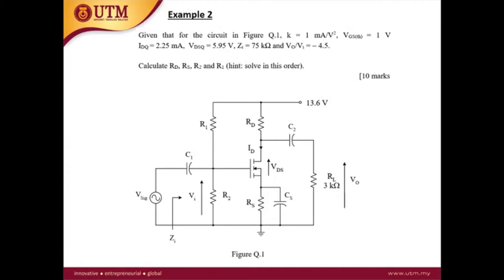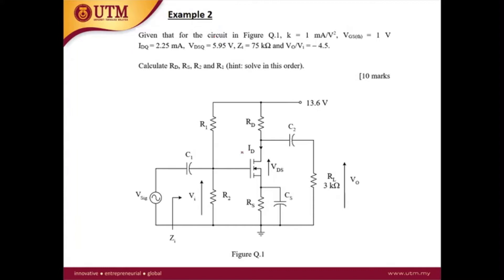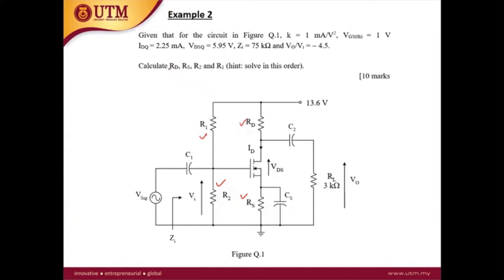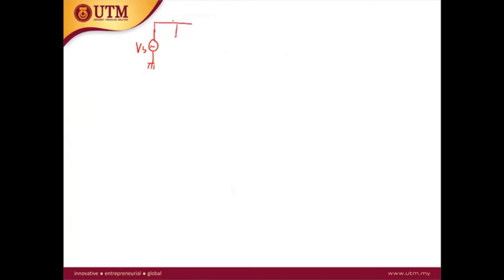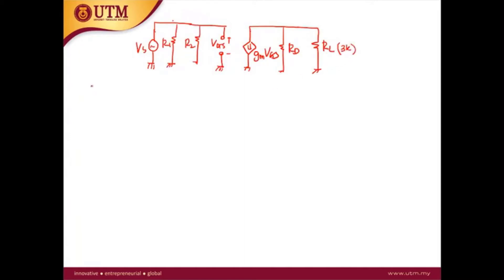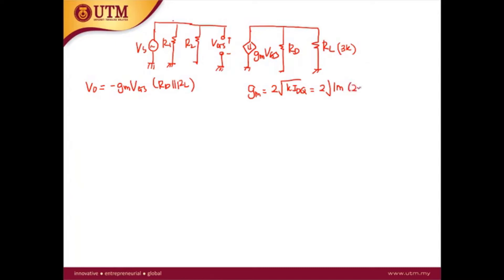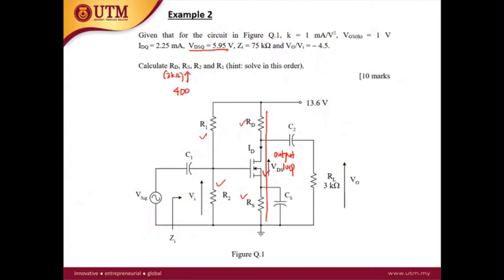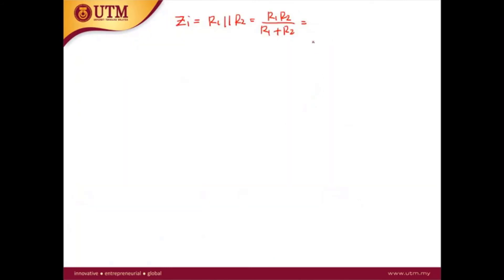Example 2 MOSFET amplifier | Electronic Devices | YSAG